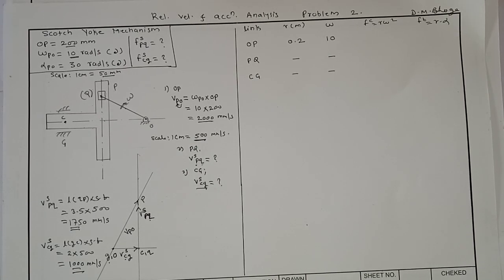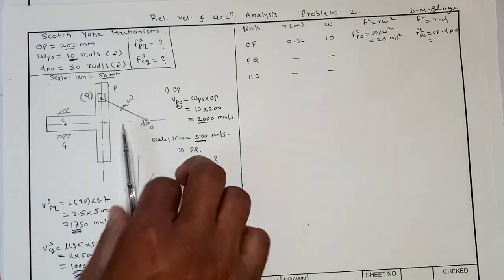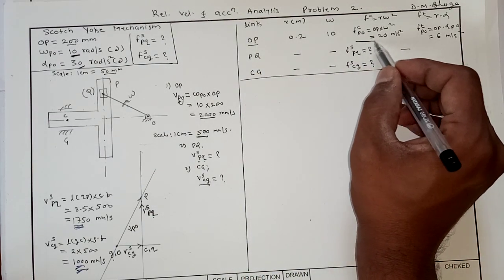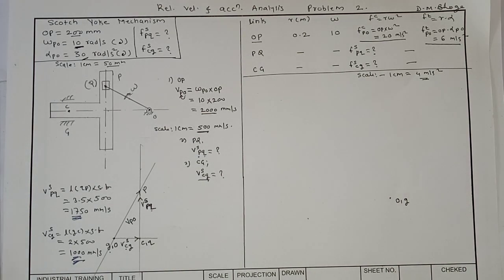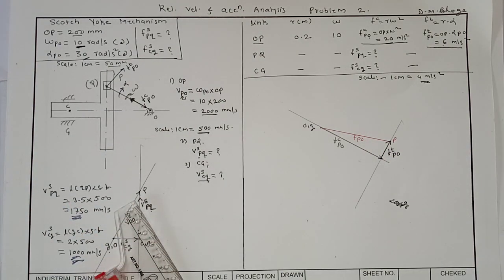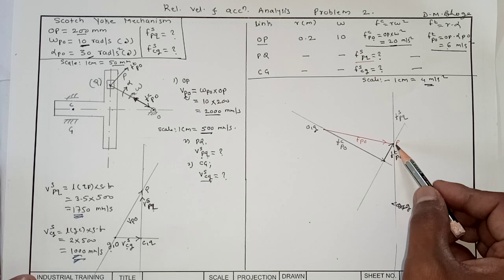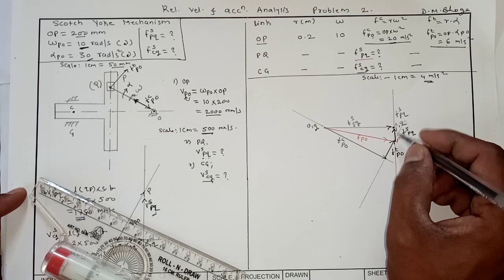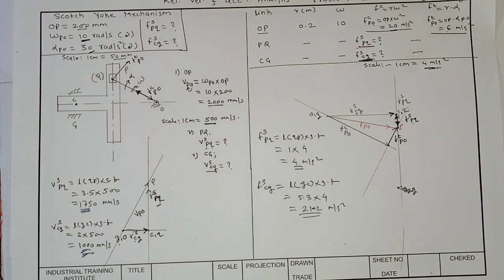Velocity and acceleration analysis of scotch yoke mechanism. Lecture 2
Relative velocity and acceleration analysis of scotch Yoke mechanism.kinematic analysis of  mechanisms.